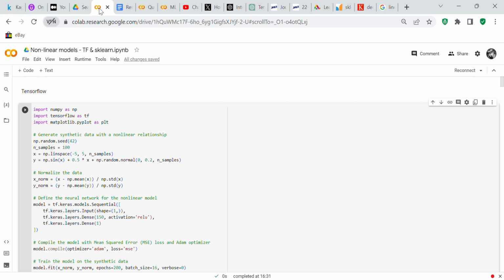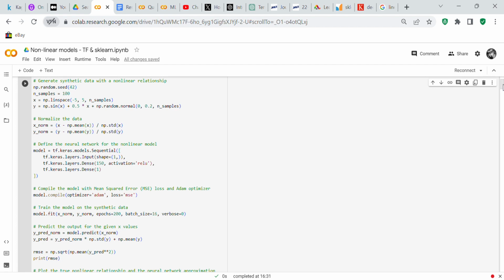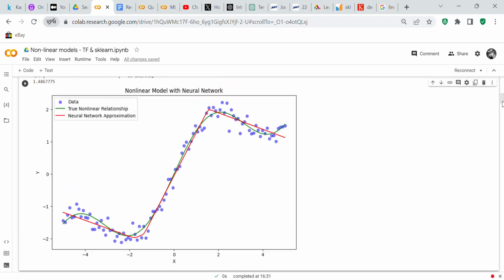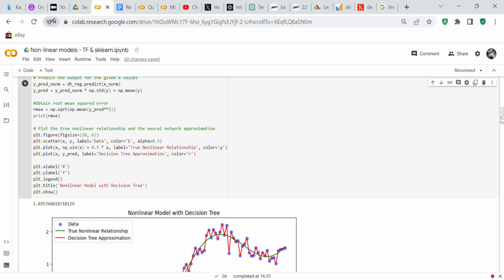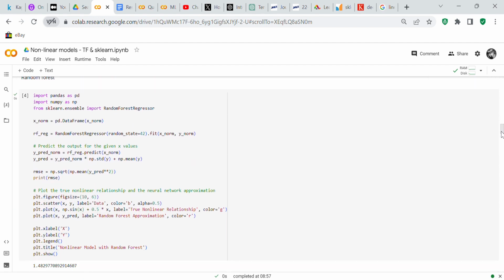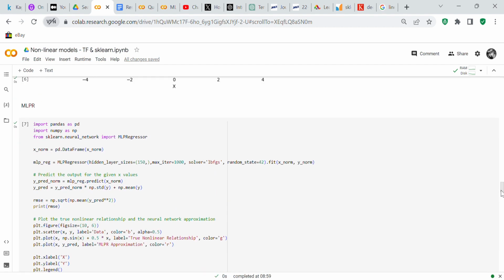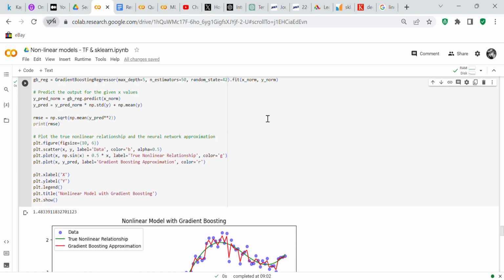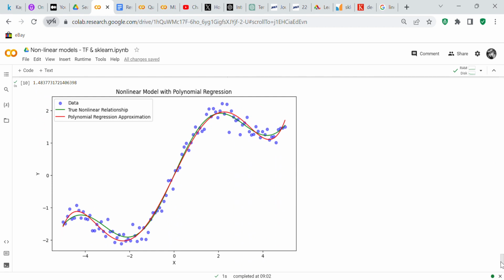Code review: Select best model for non-linear data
In this video I try out several different models, including tensorflow and sklearn, and see which ones work best with non-linear data.